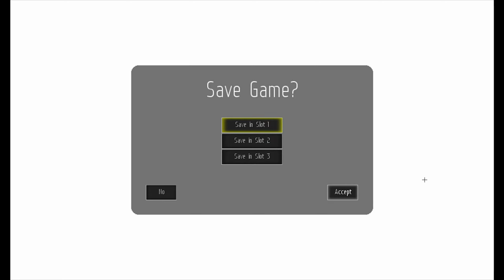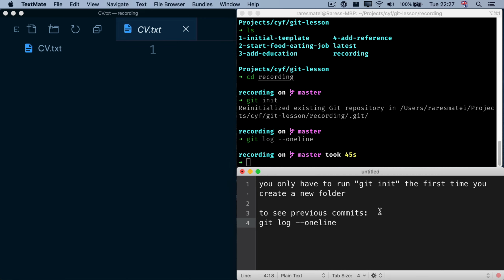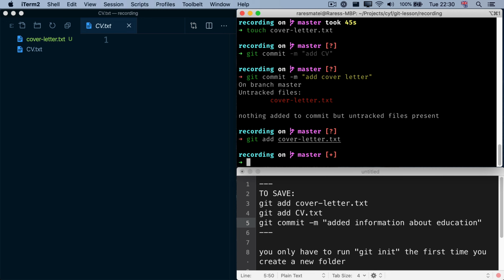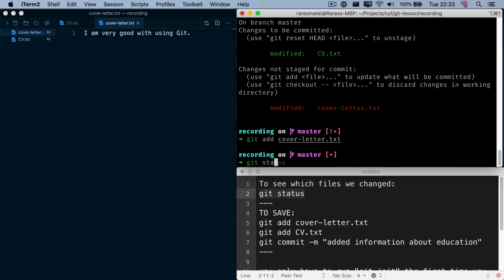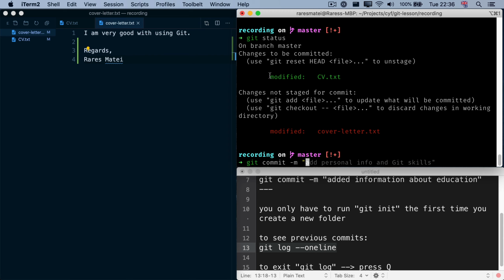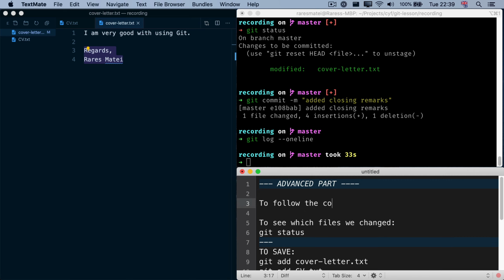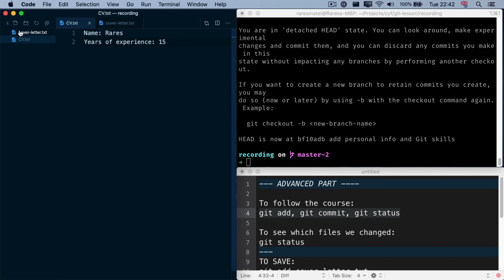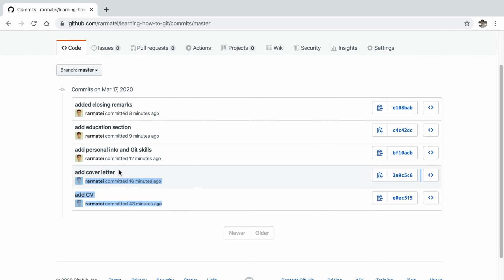CodeYourFuture - Introduction To Git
From our very own Rares Matei we have an introduction to Git.